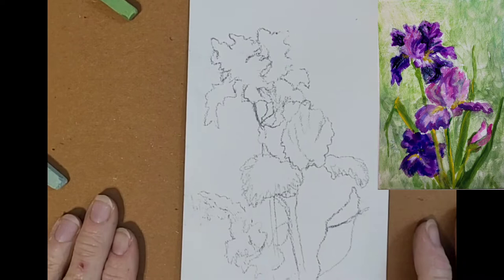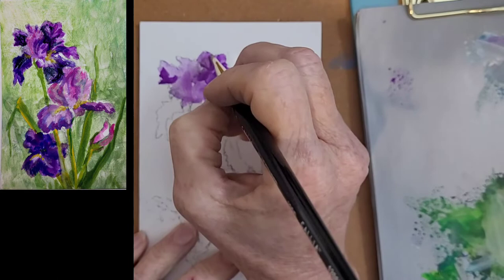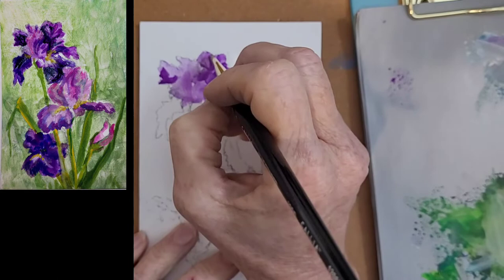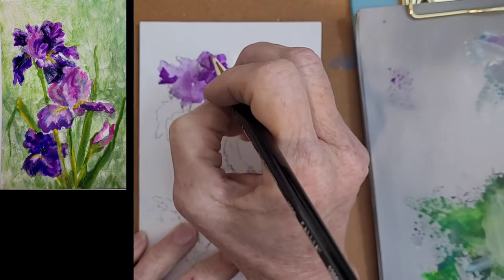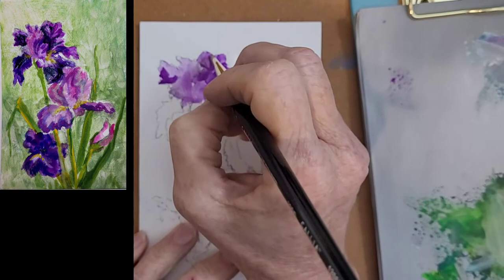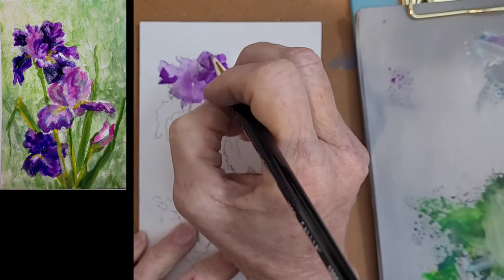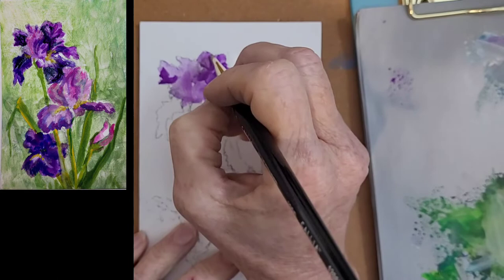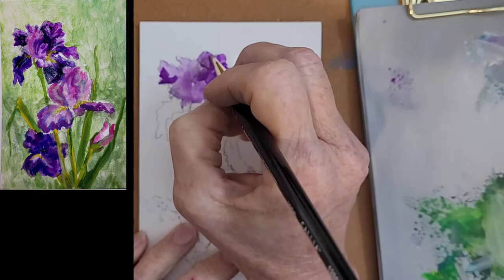WATCH: Miniature Gouache Demo of Irises - Inspired by Vera Kavura and Pastel Live 2022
This painting was created to go in the "learning" notebook that I created for Pastel Live 2022, an online art event put on by Streamline Publishing and Eric Rhoads. Before the event started, I organized a watercolor table with artist titles in the order of their presentations to keep small paintings and notes that I would take as I watched. I painted most of the examples in gouache instead of pastel to minimize smearing since the work would be in a notebook.

Feel free to follow along if you want and see what I learned. As an artist, I want to continually learn, and I hope you do too.

Supplies:
1. 140lb. watercolor paper
2. Clear Gesso (to give a gritty surface for the pastel to stick to the watercolor paper
3. Prismacolor Nupastels
4. SpectraFix (to seal the painting to minimize smearing in the notebook)
5. Rubbing Alcohol (to set the pastel)
6. Gouache paint - Winsor Newton